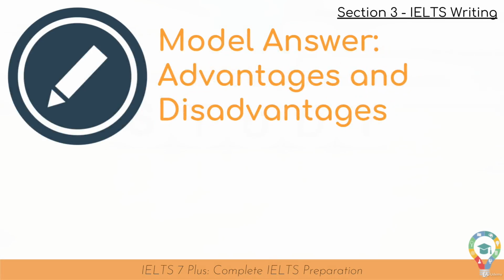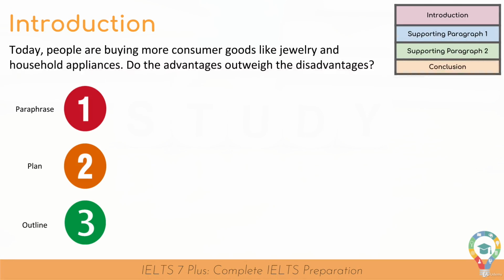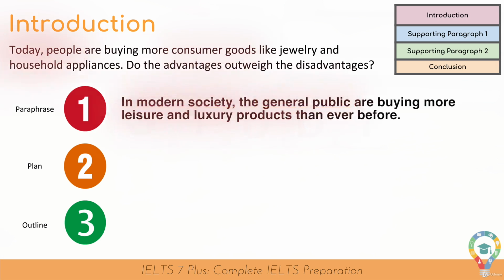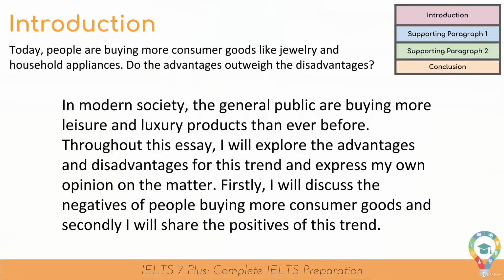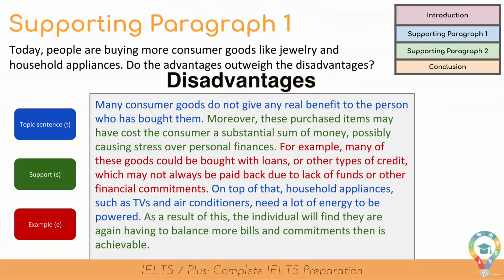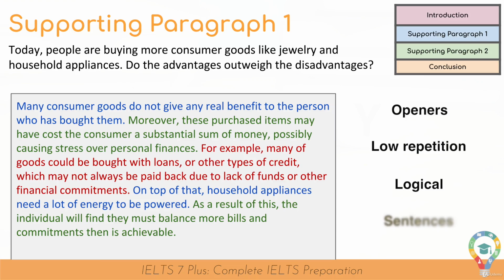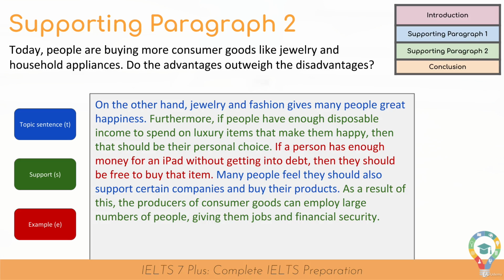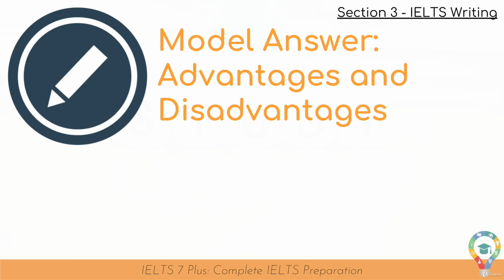IELTS Writing Task-2: model answer Advantages and disadvantages